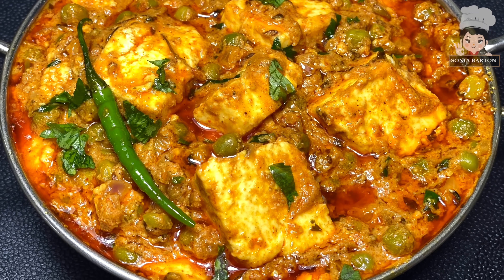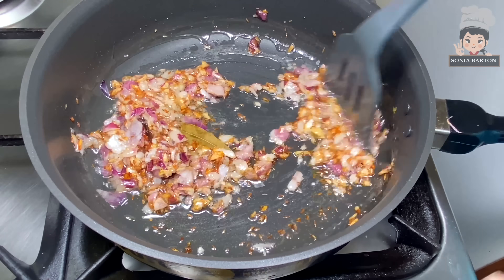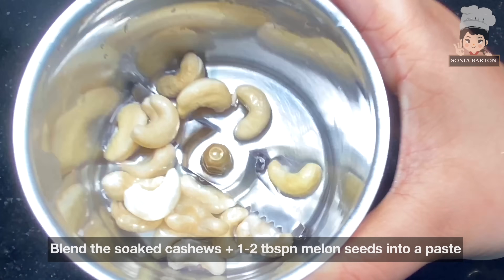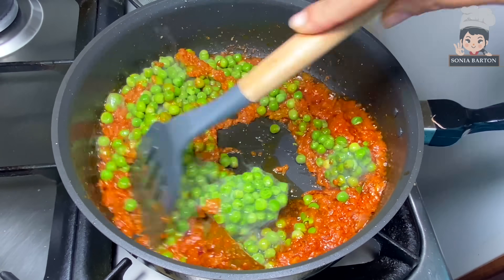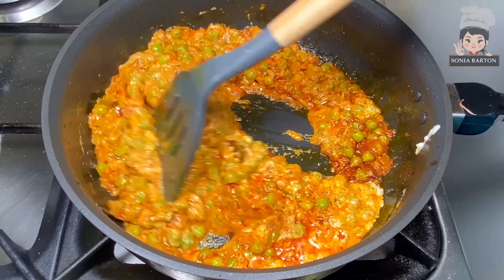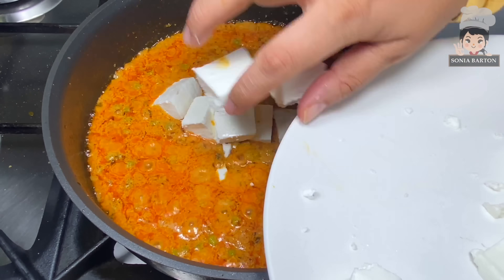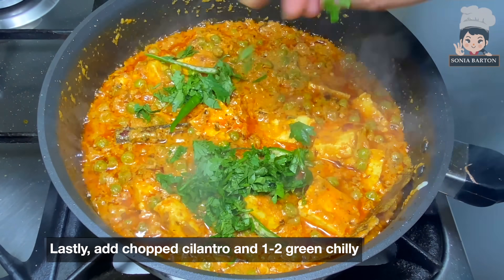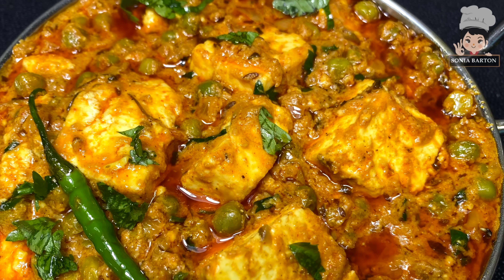त्यौहार/पार्टी/शादियों पर बनाये यह लाजवाब स्वाद वाला शाही मटर पनीर|Shadiyon wala Shahi Matar Paneer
Welcome to Sonia Barton Channel, In this Channel share various kind of dishes/recipes in my style which is very simple to make with ingredients available at home and can be easily understood so that anyone and everyone can make it. I make Indian, Chinese, Delhi style, Mughlai, Sweets, bakery items and various other cuisines

Paneer-250gms
Matar-11/2 cup
Oil -4-5tbspn
Cinnamon-1
Bayleaf-1
Cumin seeds-1 tsp
Green cardamom-2-3
Cloves-2-3
Green chilly-2-3
Onion-1/large
Ginger garlic paste-1-11/2 tsp
Cashews-10-12
Melon seeds-1-2 tbspn
Tomato-2
Salt to taste
Kashmiri red chilly powder-2 tsp
Chopped Cilantro

Xoxo
SB